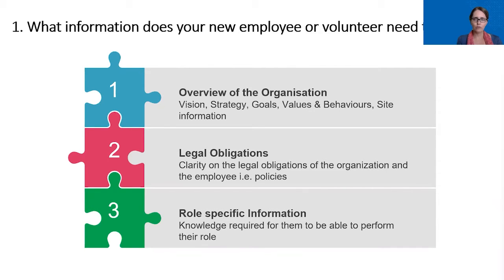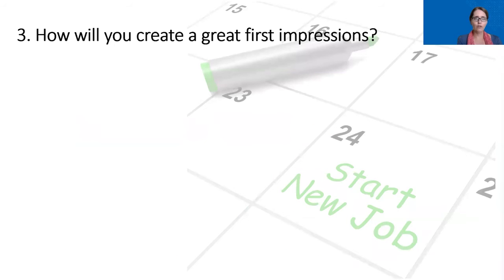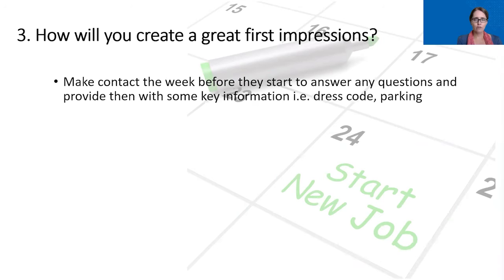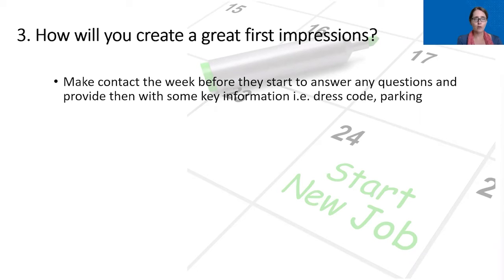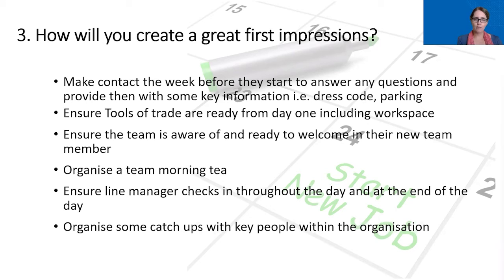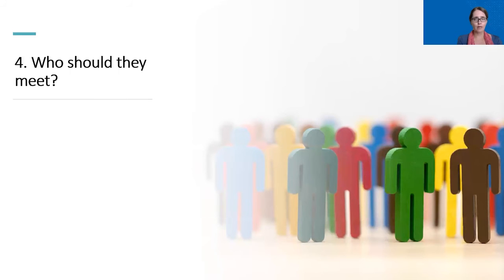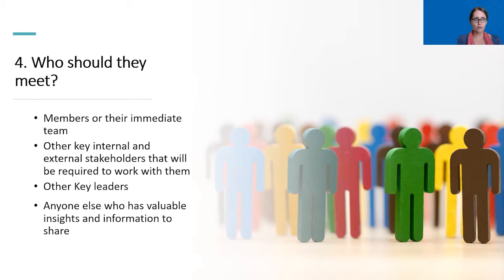Creating a great experience for your new employees and volunteers - Part 2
In this video Kate answers the following questions

What information does your new employee or volunteer need to know?

How will you present this information in a wy that prevents overwhelm and is easy to digest?

How will you create a great first impression?

Who should they meet?

How can we ensure they are supported as they learn the ropes?

I’m a member of Benefolk. We are a network of subject matter specialists that offer organisational support and advice to the social sector.

The Social Sector Video Library is an initiative of Benefolk Foundation and supported by The Department of Communities and Justice (NSW).